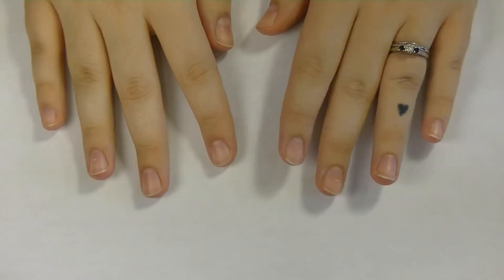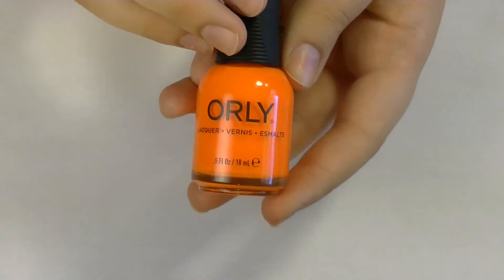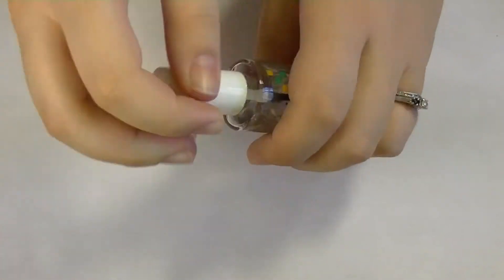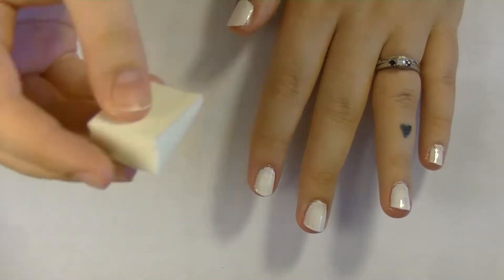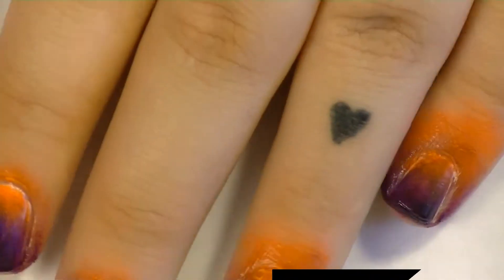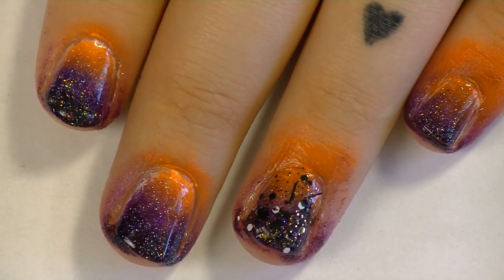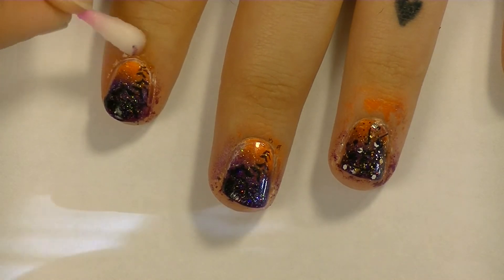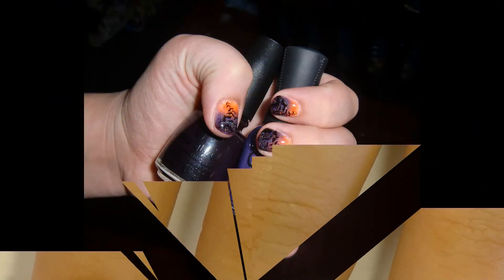Flying Bats- Halloween Nail Art- Stamping Tutorial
Halloween Bats Nail Art Tutorial

Products mentioned:
• Nail Tek Intensive Therapy II Base Coat
• Seche Vite top coat
• Wet N' Wild- French White Crème
• Wet N' Wild- Black Crème
• China Glaze- Crimson
• ORLY- Charged Up
• ORLY- Melt Your Popsicle
• China Glaze- Fairy Dust
• China Glaze-  Boo-gie Down
• Konad Stamper & Scraper
• Winstonia Plate 116